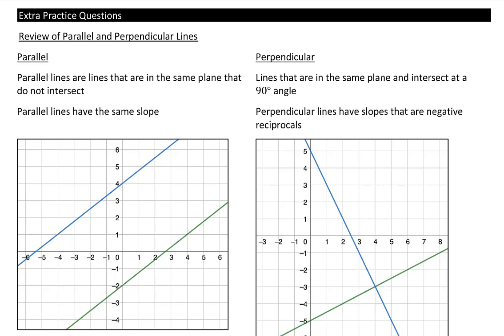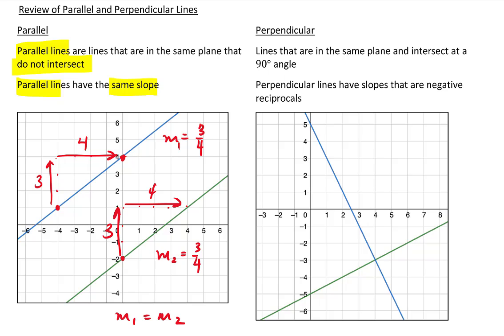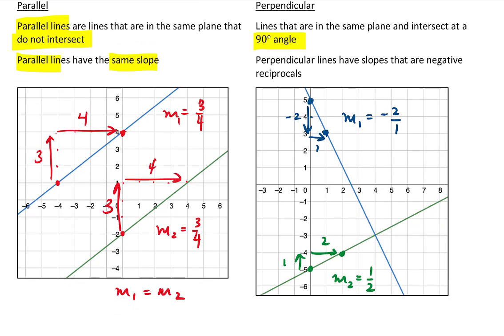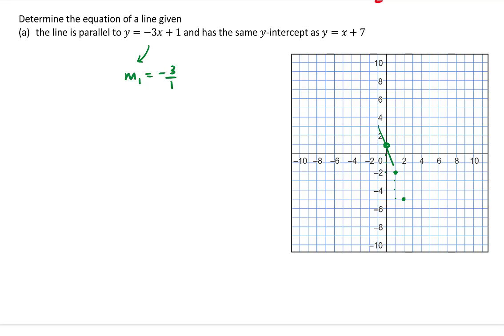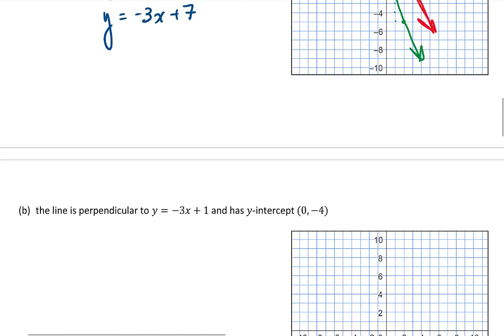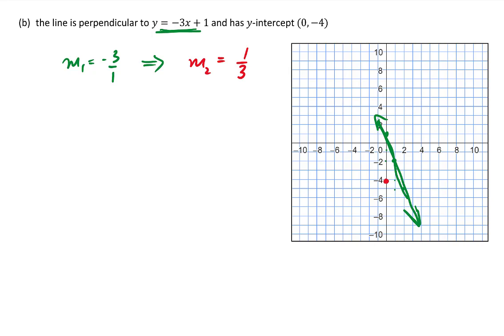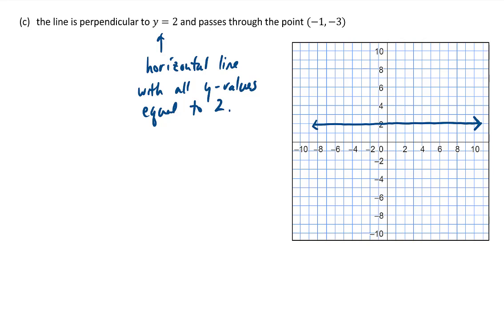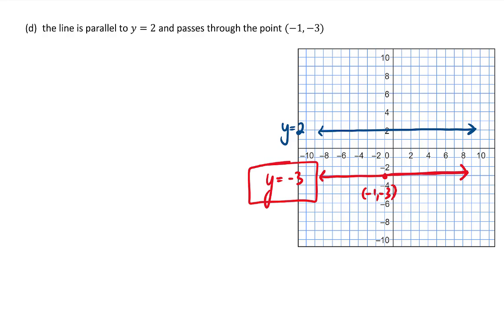Unit 1 Lesson 2 Extra Practice Questions MPM2D